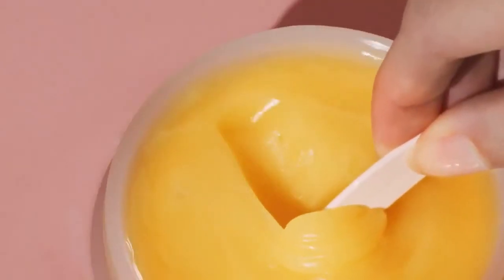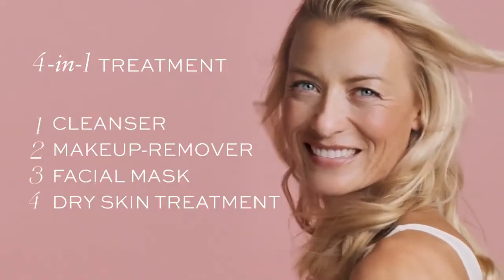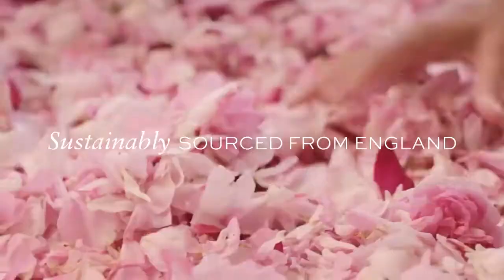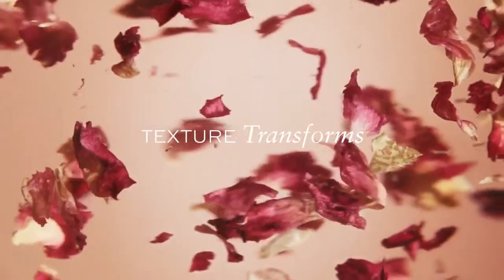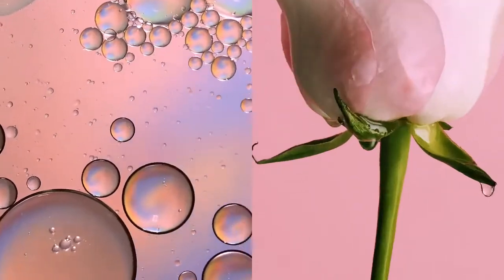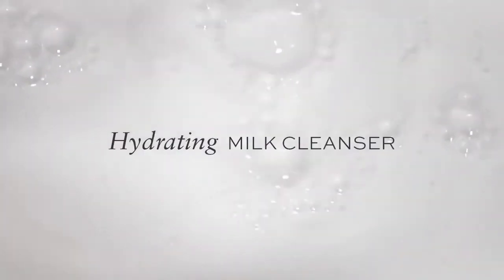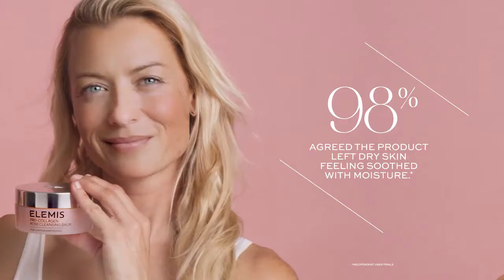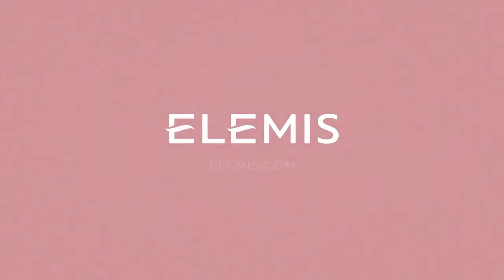Elemis Pro-Collagen Rose Cleansing Balm - Бальзам для умывания Про-Коллаген "Роза"